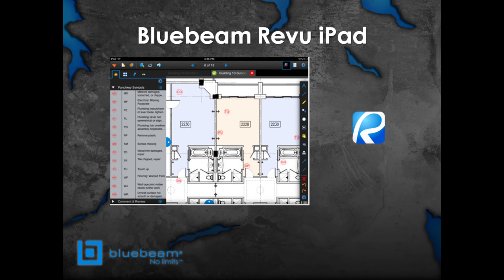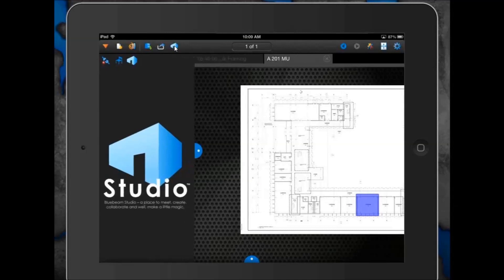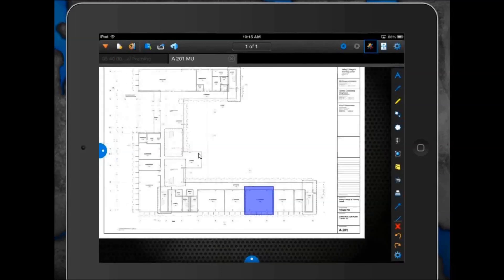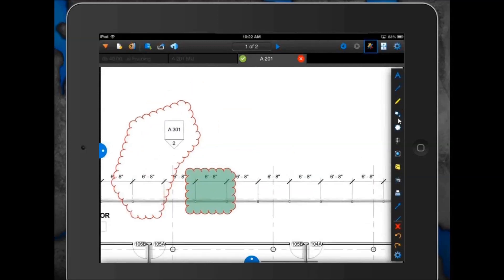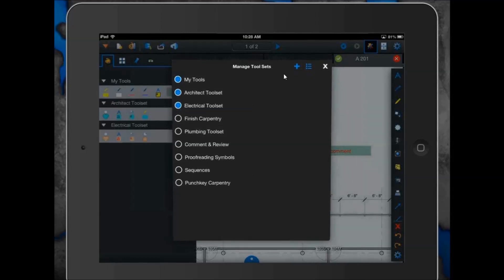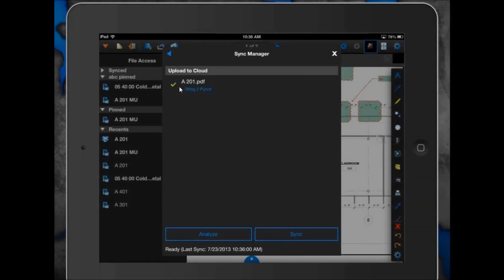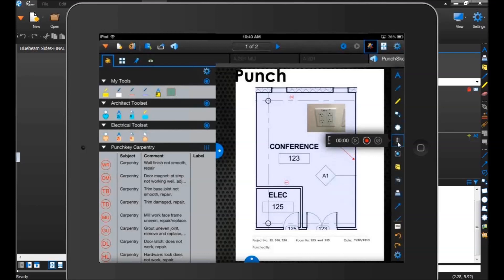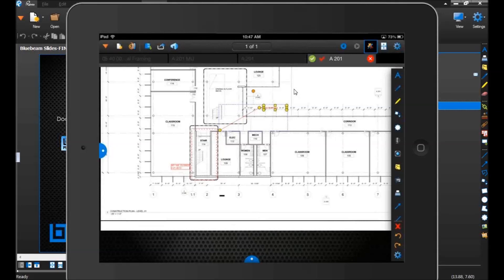Collaborating Anywhere, Anytime with Bluebeam® Revu® iPad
Watch this webinar to see Bluebeam Revu iPad in action. Get an in-depth introduction to the app with a live demonstration of Revu iPad's core functionality, beginning with the basics of opening, navigating and marking up PDFs. Next, learn how to work without limits using advanced features including tapping through the Markups list, importing custom tool sets and automatically synching project files. Then, find out how to use Bluebeam Studio™—Revu's integrated cloud solution—to stay connected to your project team members by accessing a digital master set in the cloud while collaborating anywhere, anytime...even offline. The webinar will conclude with a brief overview of additional resources available, including customizable training options.